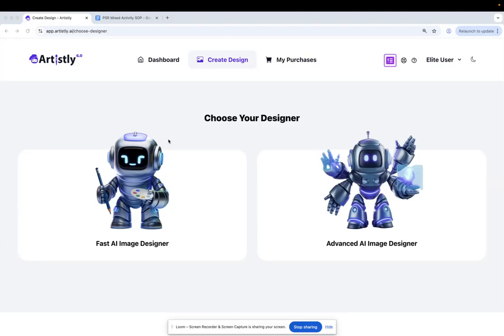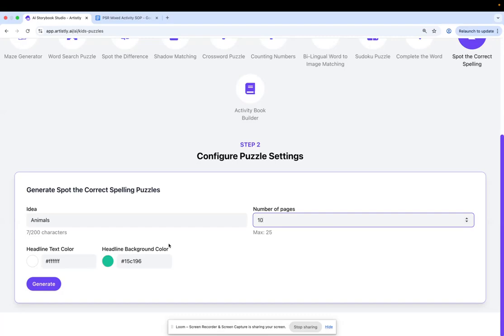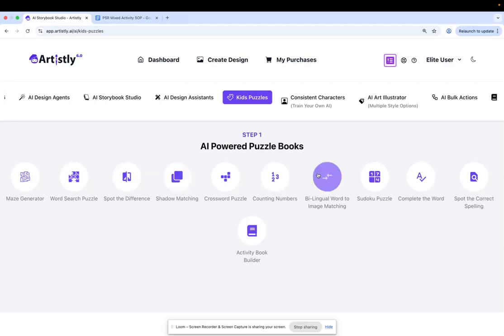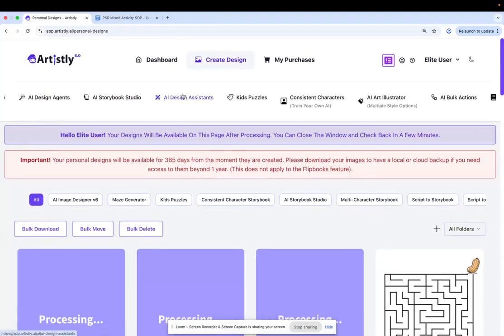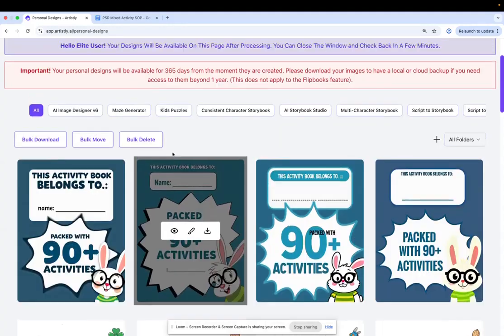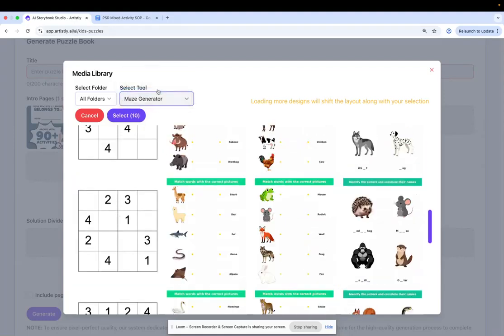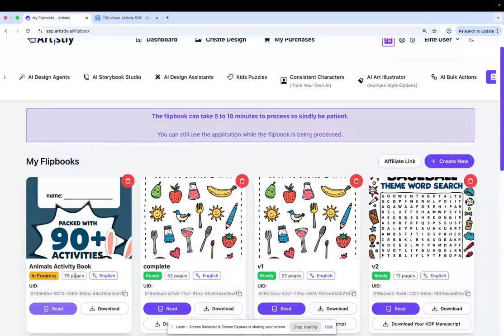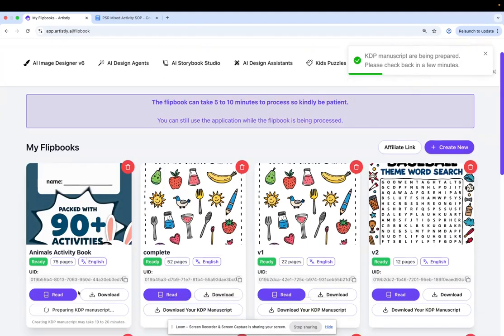The Activity Books Gold Rush on Amazon KDP Nobody's Talking About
This Amazon KDP Method is BLOWING UP in 2026   Activity Books Masterclass for Complete

artistly ai
artistly.ai review
artistly ai review
5
artistly.ai 5
artistly
artistly ai tutorial 5
artistly review
artistly 5.0
videoexpress ai
artisly
artistly review
artistly 5.0
videoexpress
artisly